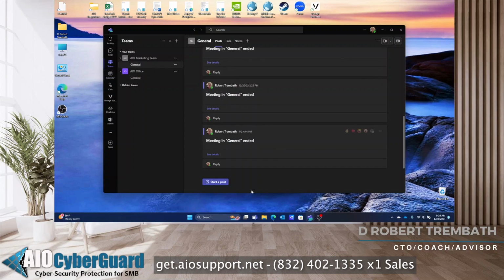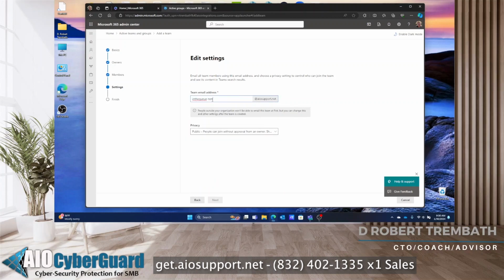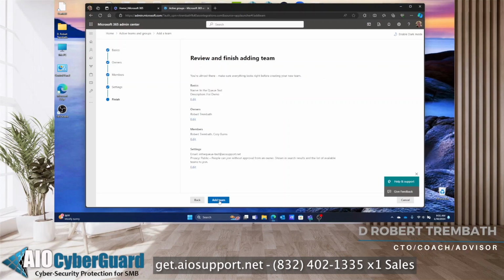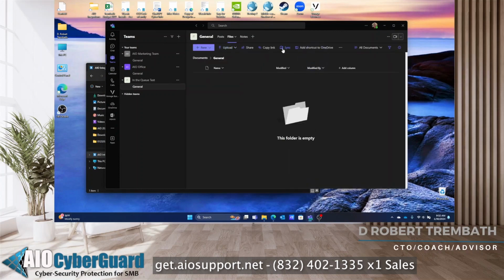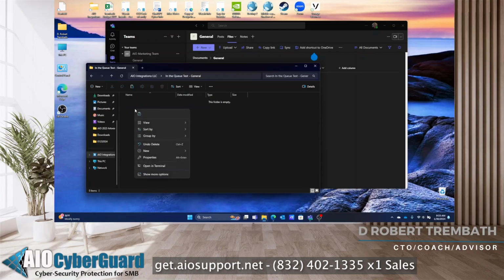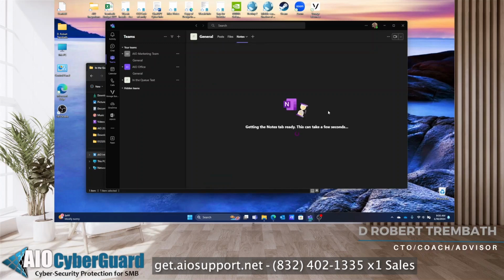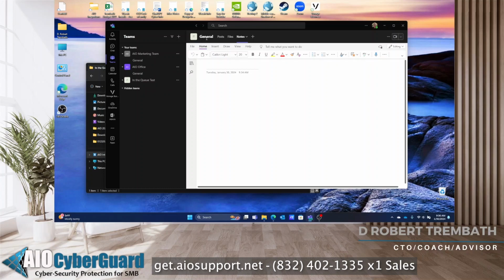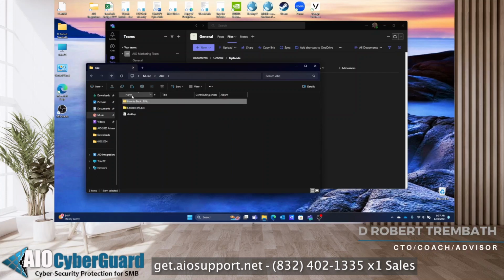In the Queue 2024, Ep 3 | The difference between Microsoft Teams and Zoom!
Join us for Episode 3 of In the Queue 2024, where we compare Microsoft Teams and Zoom, offering valuable insights from AIO Integrations. Discover why Teams emerges as the superior choice for those seeking efficient and effective collaboration solutions. From project management to file sharing, we explore the unique features of Teams and discuss how it can revolutionize your workflow.